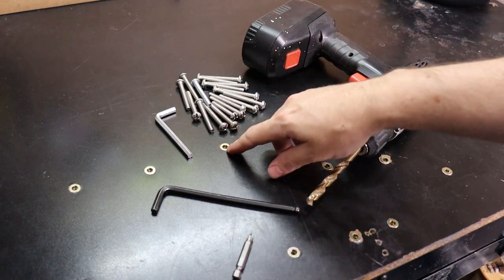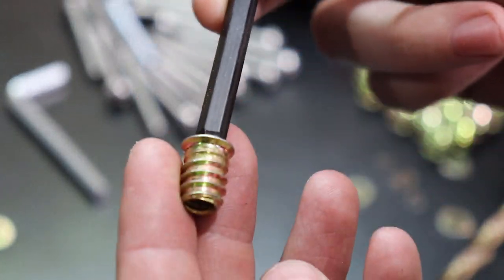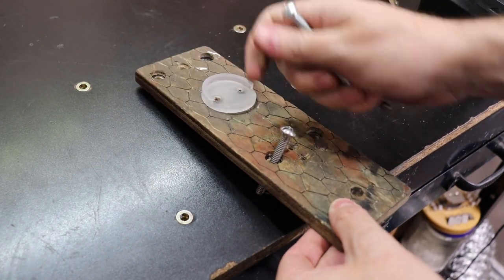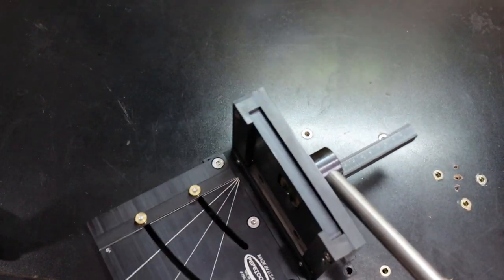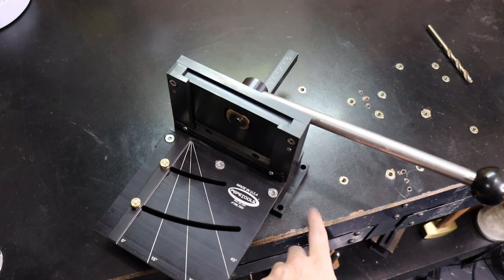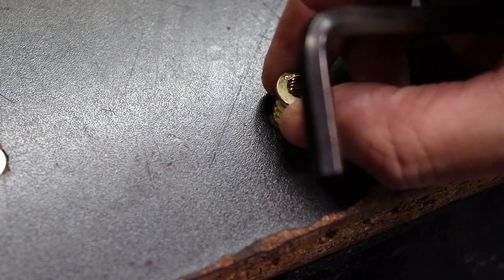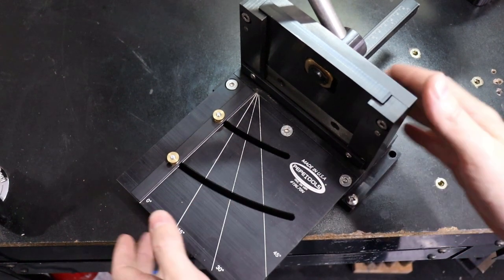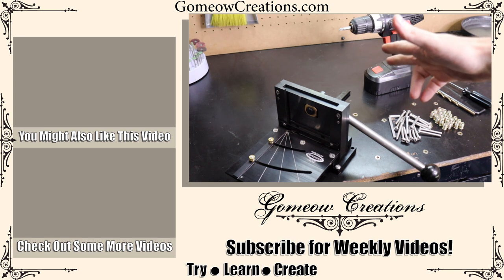QUICK SWAP Mounting for Your Tools - Modular Design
If you are limited on room to mount your tools to used them properly on your work bench this will help you out a lot. I wish I would have done this years ago but I'm happy I finally did it and wanted to share with you!

If you are looking for the inserts and bolts you can check out my links:

40 Threaded Wood Inserts

24 Mounting Screws

Hex Key Allen Wrench Set

5. Just watching my videos helps out too and I'm happy to see that I have been able to help some may people get into jewelry making.